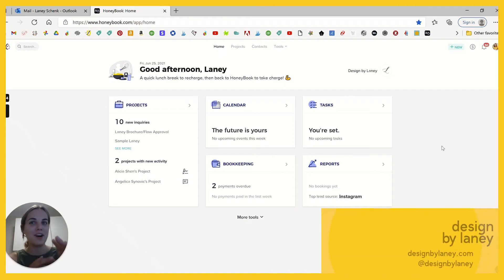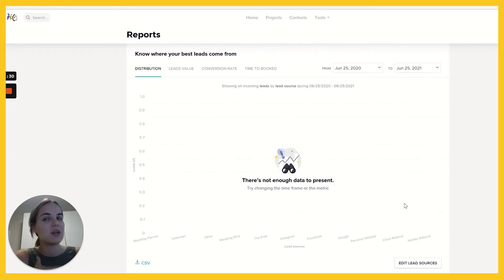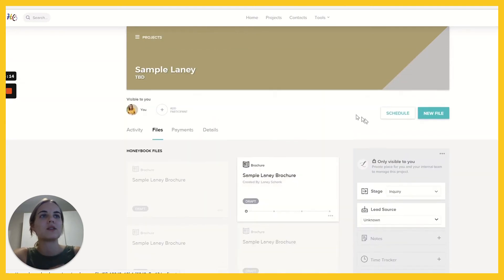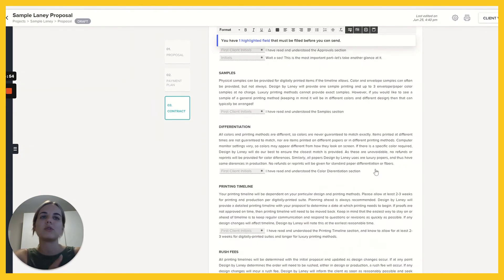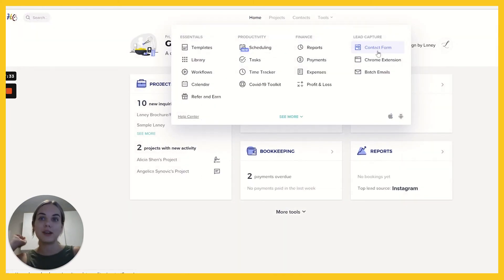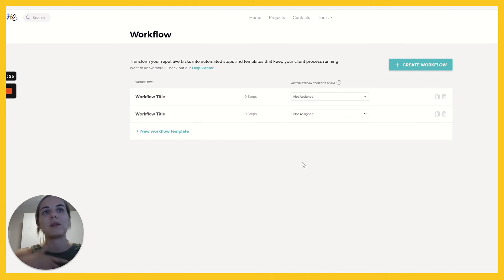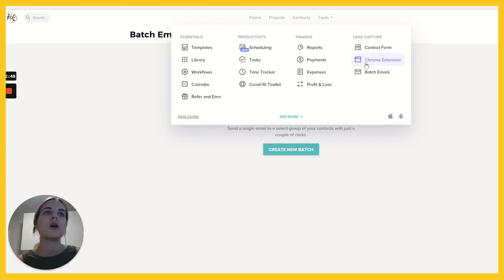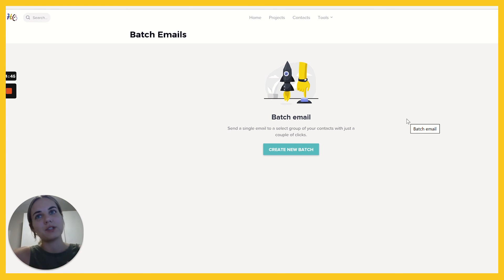What is Honeybook? 2021 Honeybook Review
This video is an overview of Honeybook CRM! The features of Honeybook, Honeybook pricing, How to use Honeybook, and more.